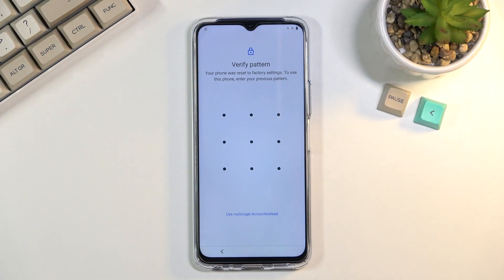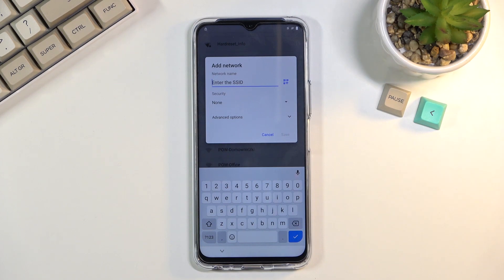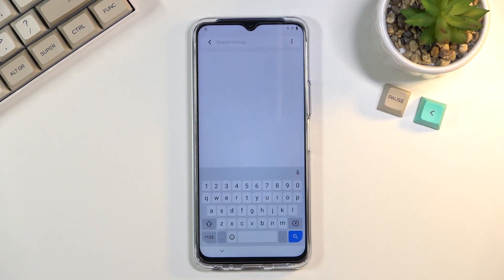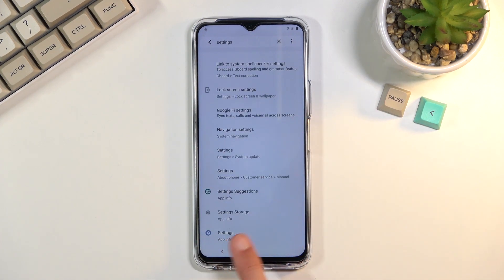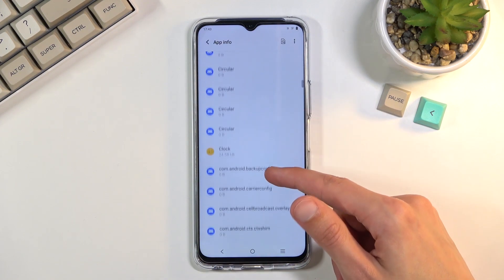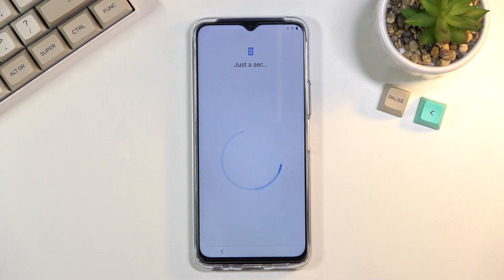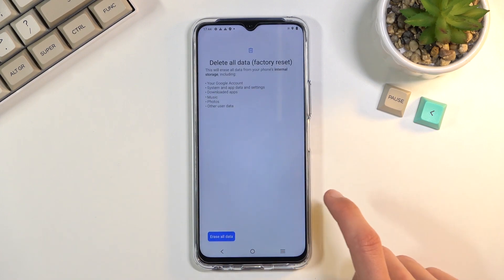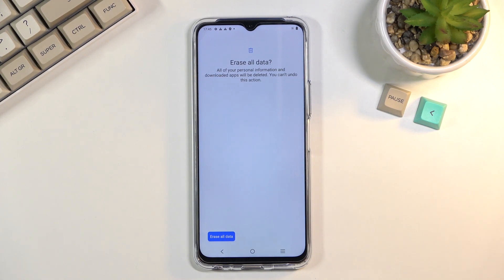Bypass Google Verification VIVO Y72 | Unlock FRP VIVO 2021 | Skip Google Lock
The Unlock FRP Method for VIVO Y72:
If you would like to remove factory reset protection on VIVO Y72 you should follow our instructions. Find the way to activate VIVO Y72 without a Google password. Let's unlock VIVO Y72 with our tutorial. This method works with every VIVO smartphone.

How to bypass Google Account protection in VIVO Y72 5G with Android 11 and security patch 09.2021? How to unlock FRP on VIVO Y72? How to remove factory reset protection on VIVO Y72? How to bypass Google verification on VIVO Y72?